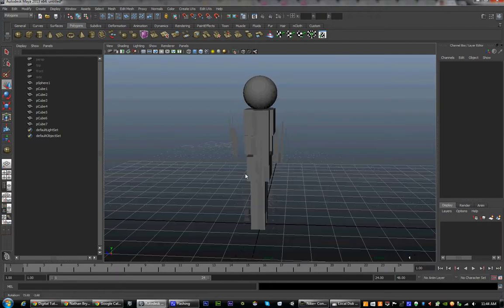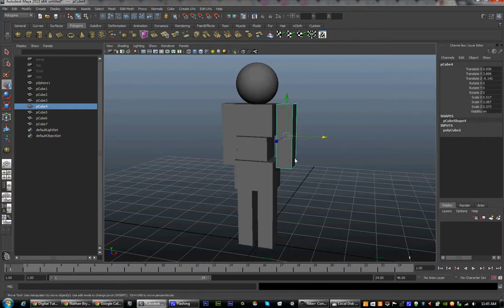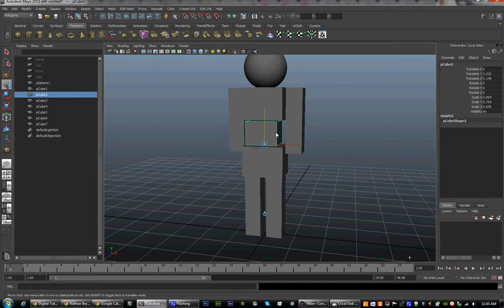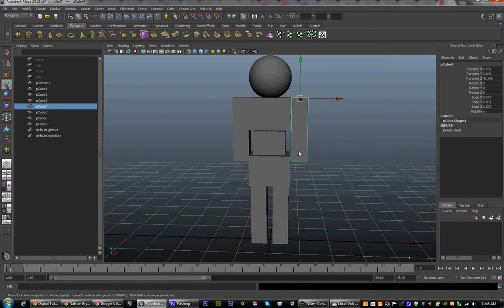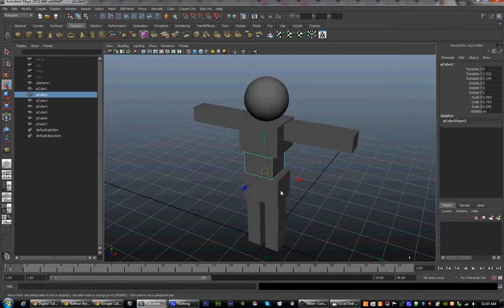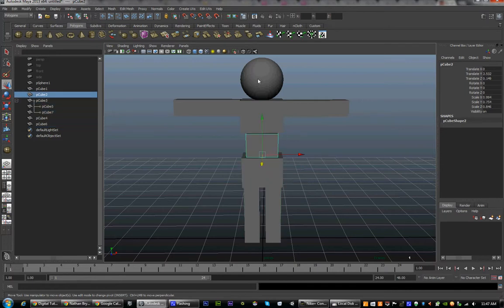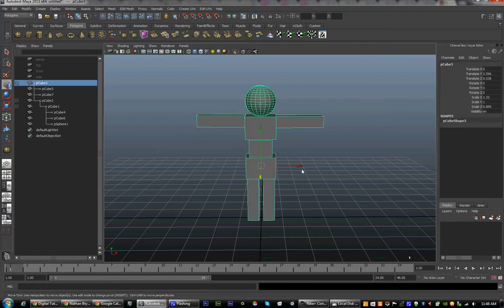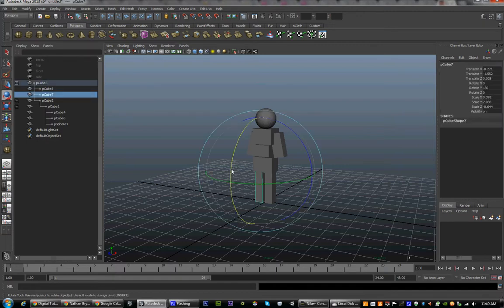Beginners Maya Lesson 01 Part 004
Class01 - Lecture 04 Beginners Maya -- Connecting up Character
 Taking separate pieces and preparing them for animation
  Set up rotation points
   With an object selected, the insert key will allow you to move the rotation point of an object.  Hit insert to return to normal.
   A root is the parent of everything else.  It is always a good idea to make the root an object of the most weight on the character.  For a human, this is usually the hips.  Leave the rotation point of the root centered on the object.
   For the rest of the object, move the rotation point to where the character is going to rotate.
  Parent body parts
   Remember the old children's song for learning anatomy, "The foot bone is connected to the leg bone, the leg bonce is connected to the hip bone..."
   Test out the character.  Try rotating multiple objects at the same time.